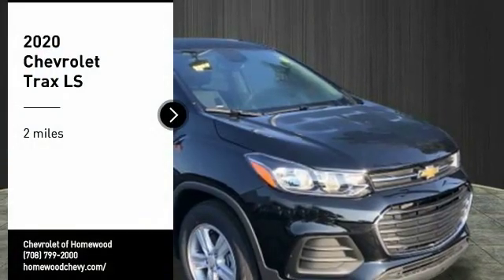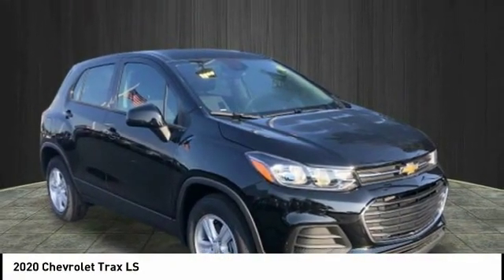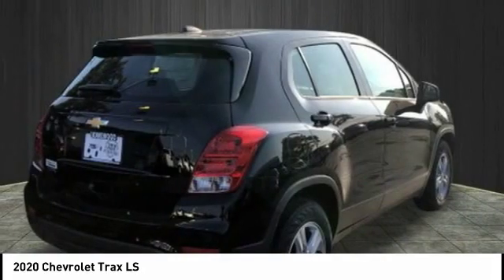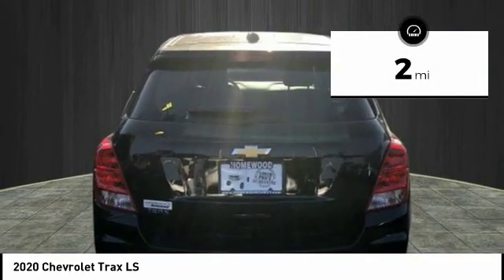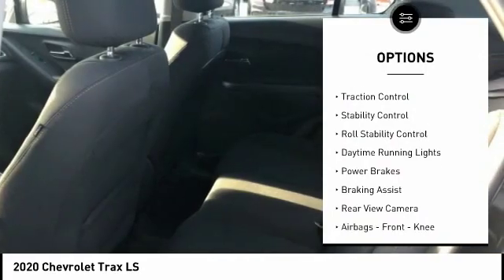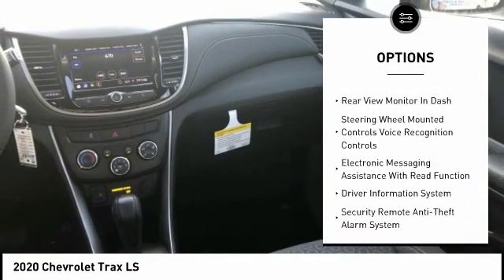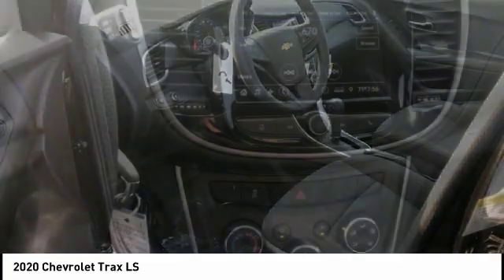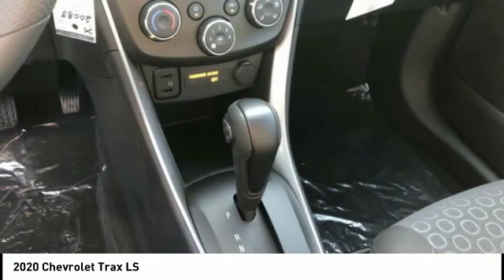2020 Chevrolet Trax Homewood IL 20083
2020 Chevrolet Trax LS

18033 Halsted ST.

Don't miss this 2020 Chevrolet Trax. It's equipped with great features. You'll want to take this Vehicle home. Make a great choice today.